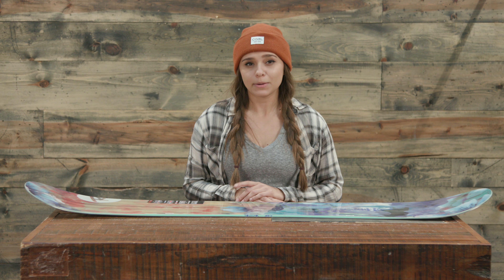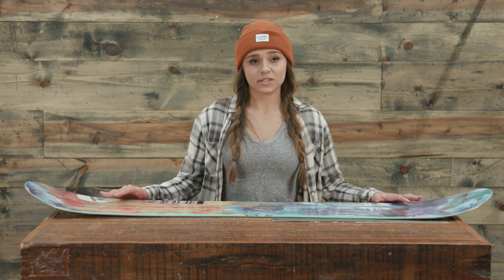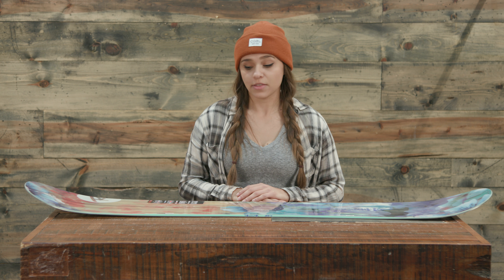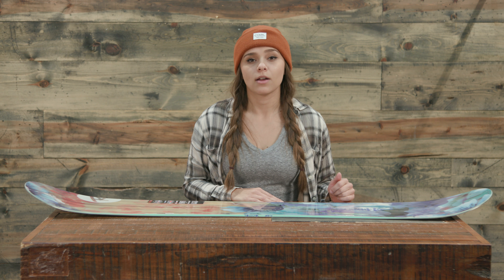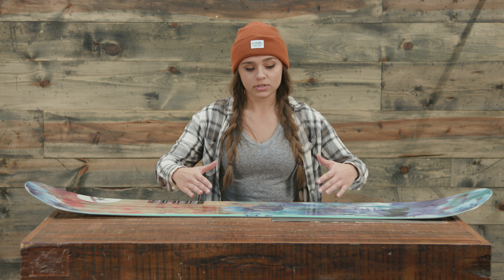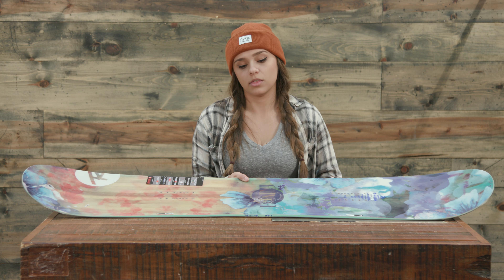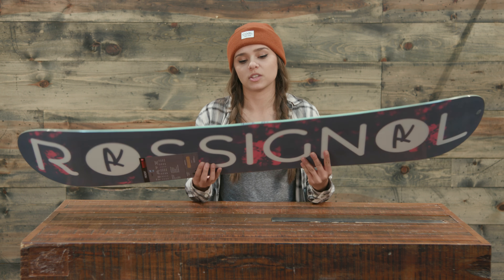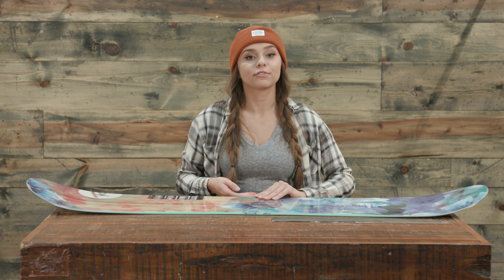2018 Rossignol Frenemy Snowboard - Womens - Review - The-House.com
Rossignol Frenemy Snowboard - Womens 2018

Michelle takes a look at the Rossignol Frenemy Snowboard.